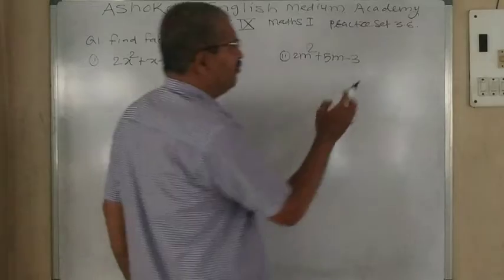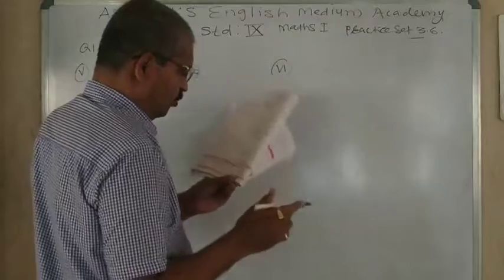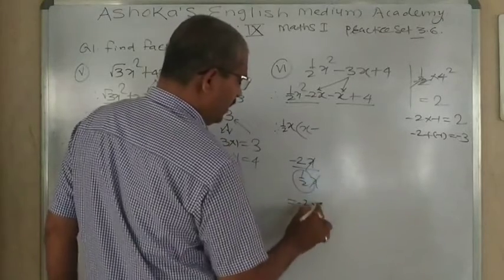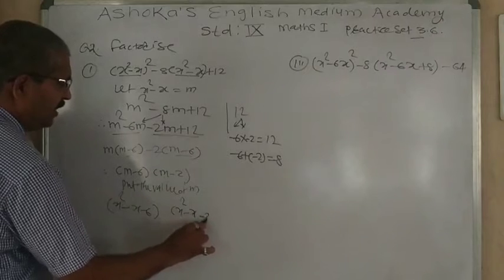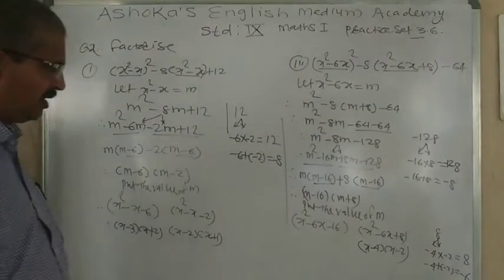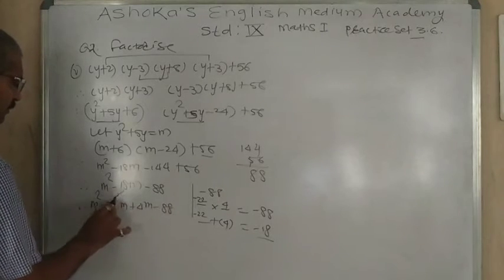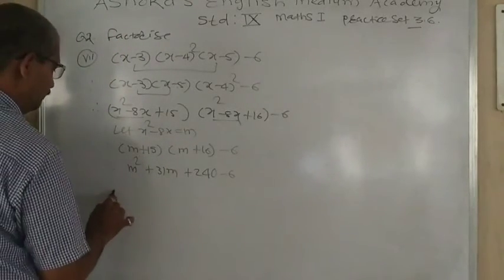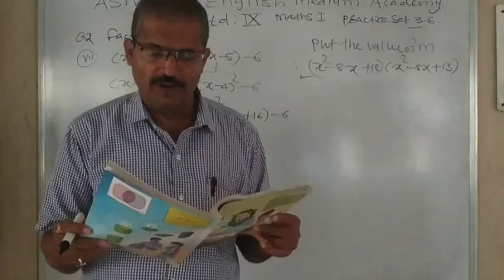9th Std , Polynomial , practice set 3.6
State board 9th std, polynomial, practice set 3.6 problems are  explained. for any queries or for admission in academy contact to Mr.Ashok Shetti sir.